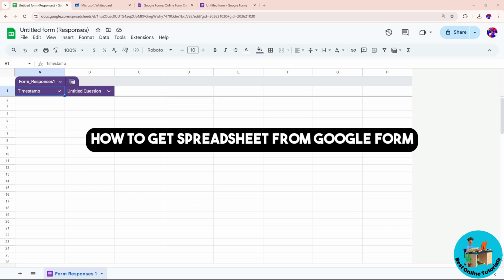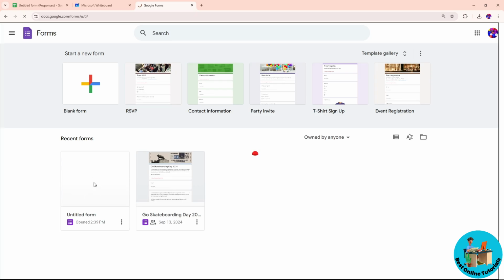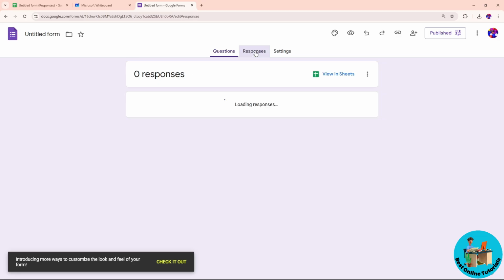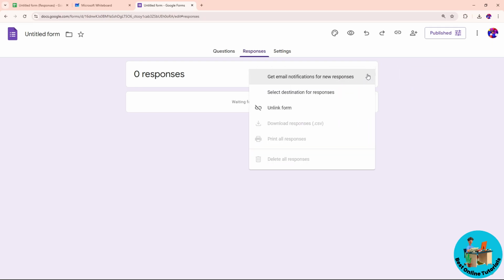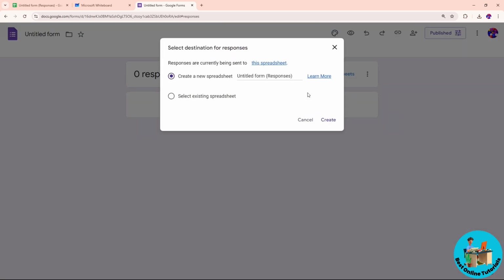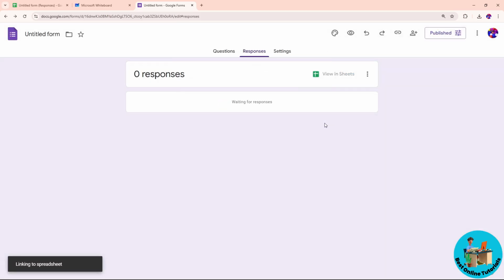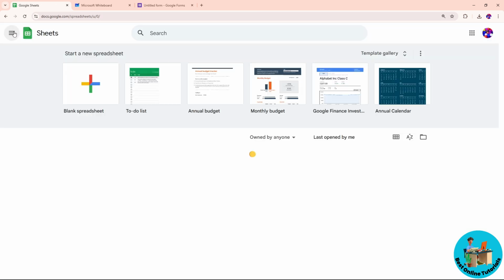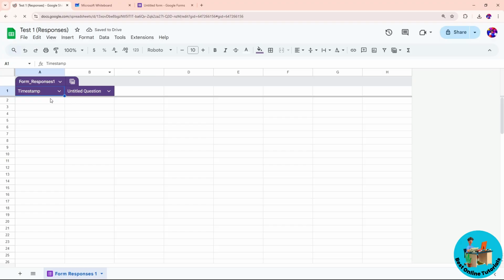How to get Spreadsheet from Google Form - Step By Step Tutorial (Works 2026)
How to get Spreadsheet from Google Form

Learn how to easily get a spreadsheet from a Google Form in this step-by-step tutorial. Perfect for organizing and analyzing data efficiently!